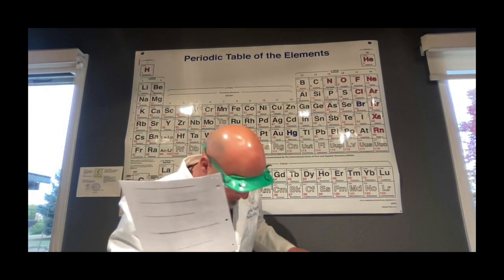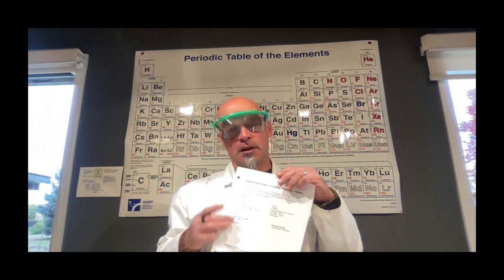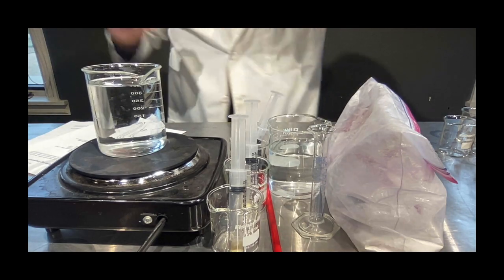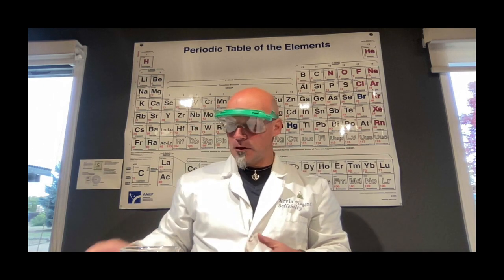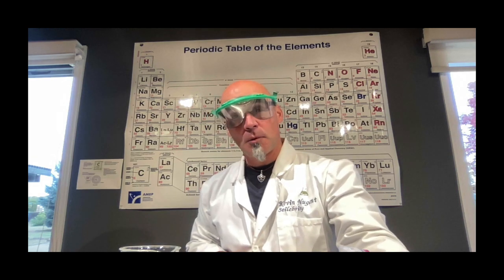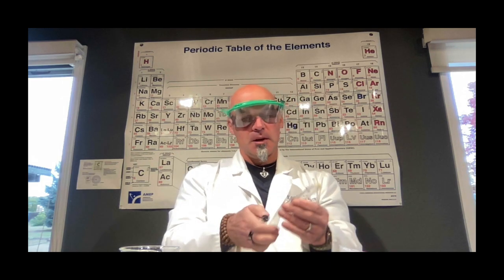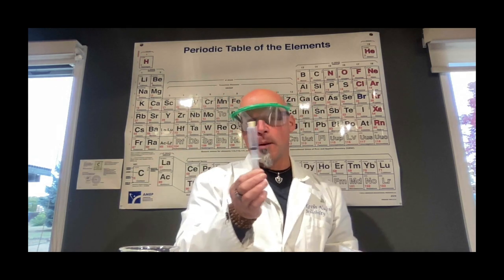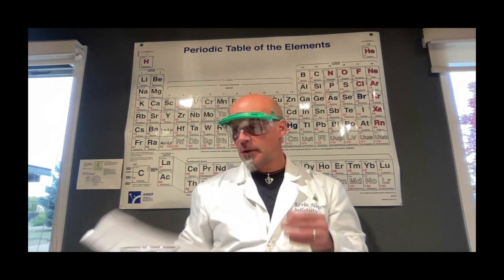Squishing Syringe Pre Labs